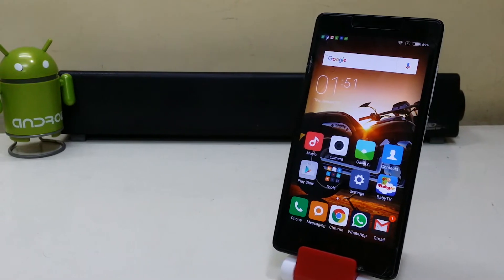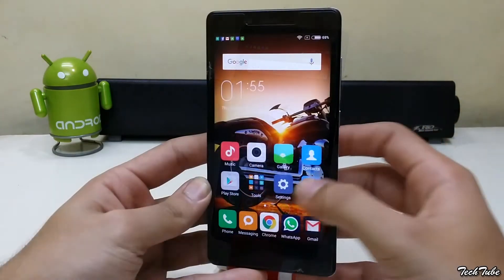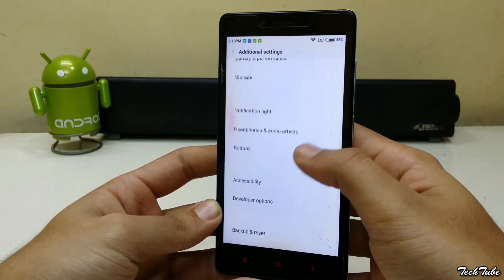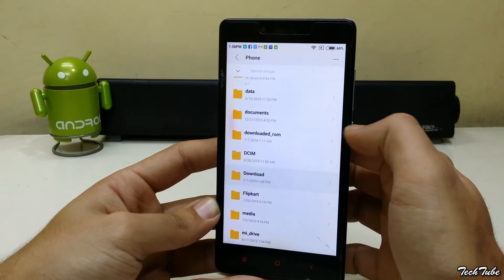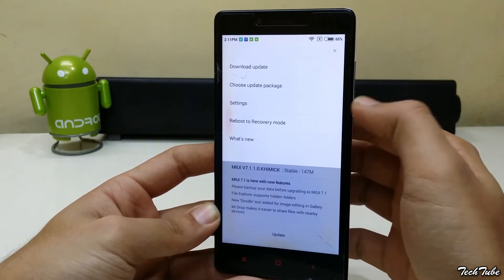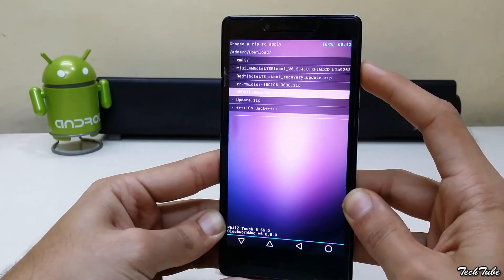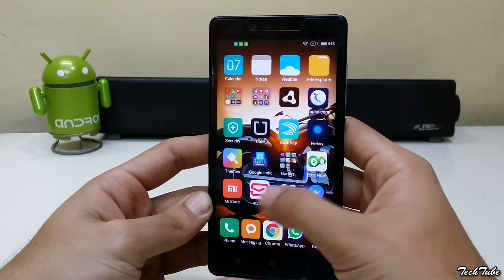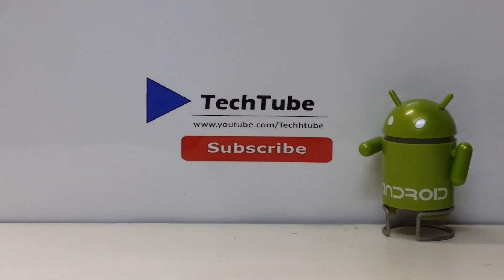Root & Install Custom Recovery - Xiaomi Note 4G.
Root & Install Custom Recovery - Xiaomi Note 4G By TechTube!

Save the files to the internal phone memory and carefully follow the instructions .